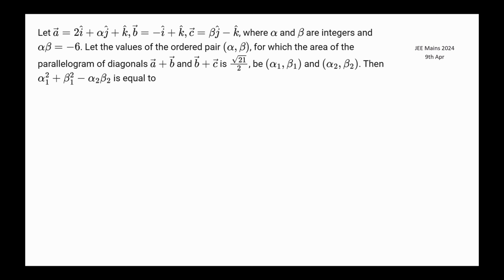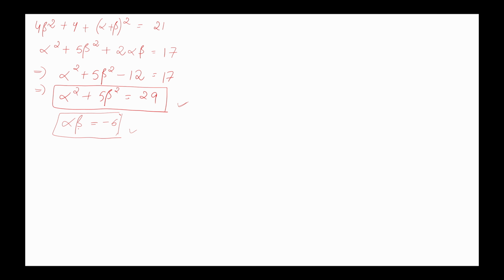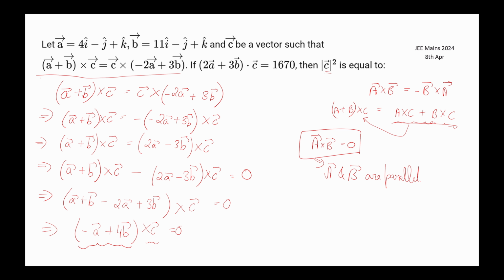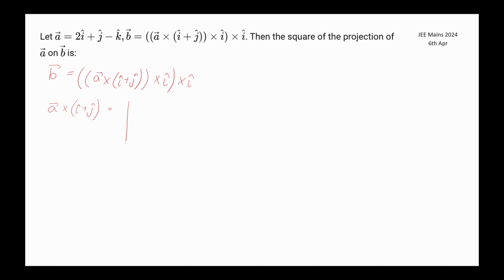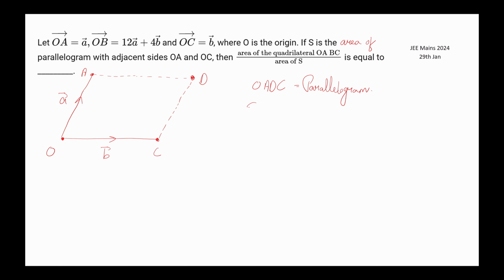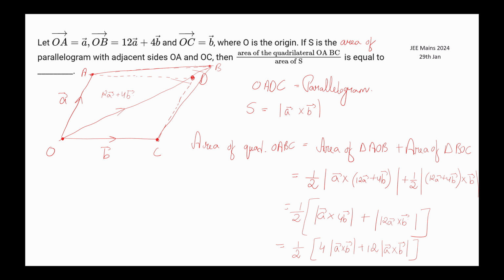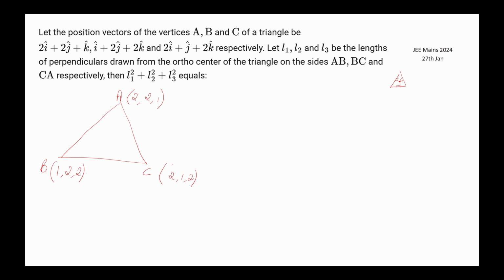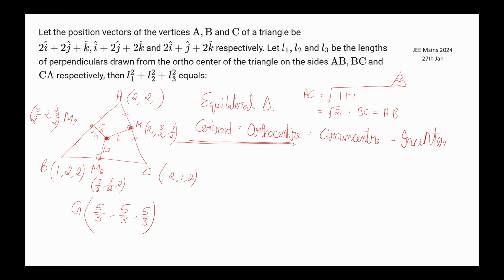|| Vectors || JEE Mains || Video - 7 || Previous Year JEE Mains Questions ||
This is the seventh and final video of the Vectors series for JEE Main 2026 & 2027, with Akshat Agarwal from IIT Kharagpur. Every concept from Videos 1 through 6 — vector types, position vectors, magnitude, direction cosines and ratios, vector addition, scalar multiplication, section formula, dot product, cross product, collinearity, geometrical proofs, angle bisectors, scalar triple product, and vector triple product — now comes together as we work through real Previous Year JEE Mains Questions from Vectors.

Vectors is one of the highest-weightage topics in JEE Mains Mathematics. It connects directly to 3D Geometry, and questions from this chapter appear in every single JEE Main session — consistently one to two questions per paper. This video will show you exactly how JEE frames those questions, which patterns repeat year after year, and the cleanest, fastest way to solve them under actual exam conditions.

📖 In this video you will learn:
- How JEE Main has tested Vectors across recent years — the real distribution of questions across all subtopics and which ones dominate
- PYQs spanning every concept:
- Unit vectors, magnitude and component form
- Direction cosines and direction ratios
- Dot product — finding angle between vectors, checking perpendicularity
- Projection of one vector on another
- Cross product — area of triangle, area of parallelogram, unit perpendicular vector
- Section formula and midpoint — finding unknown position vectors
- Collinearity of three points — finding unknown scalars or coordinates
- Scalar triple product — coplanarity condition, volume of parallelepiped, volume of tetrahedron
- Vector triple product — BAC-CAB rule applications
- Angle bisector — finding vectors along internal and external bisectors

A step-by-step exam-style approach to every PYQ: identify the operation needed first → write the correct formula → set up clearly → calculate without errors

The most repeated JEE Main question patterns in Vectors — the specific setups that appear almost every year and that you should be able to solve in under 90 seconds once you recognise them

How JEE Main combines two operations in a single question — for example:
- Dot product + cross product together to find a specific vector
- Section formula + collinearity in one question
- Scalar triple product + unknown scalar to test coplanarity
- Area + unit vector in a single combined question

Bridge questions that simultaneously use Vectors and 3D Geometry — how to identify which chapter's tools to use first and how to transition smoothly between them

Common errors students make in Vectors PYQs under exam pressure:
- Sign errors in the cross product determinant expansion
- Forgetting to normalise the vector when the question asks for a unit vector
- Using the wrong cyclic permutation property of scalar triple product
- Setting up AB = b − a incorrectly (tip minus tail confusion)
- Off-by-one errors in section formula ratio (internal vs external)
- And exactly how to eliminate every one of these errors permanently

- Which subtopics of Vectors JEE Main tests most heavily — dot product, cross product area applications, scalar triple product coplanarity and direction cosines dominate — and how to be absolutely sharp on all of them going into your exam
- The 3-step approach to any Vectors PYQ: identify the vector operation → apply the correct formula → substitute and simplify. This process consistently fits inside 2 minutes for every standard Vectors question in JEE Main
- How JEE Main Vectors questions have evolved from 2020 to 2026 — the clear trend towards combined operations and coordinate geometry crossovers — and what this means for how you should prepare for JEE 2027
- The difference between a student who scores in this chapter and one who doesn't: it is almost never a gap in knowledge — it is a gap in how cleanly they set up the problem. This video fixes that

If you've followed the full series or are using this video to revise right before your exam, this PYQ session will directly convert your understanding of Vectors into real JEE Main marks.

✅ Like if these PYQs helped you consolidate the entire Vectors chapter in one sitting
✅ Comment your JEE attempt year and your target percentile — let's track your progress together!